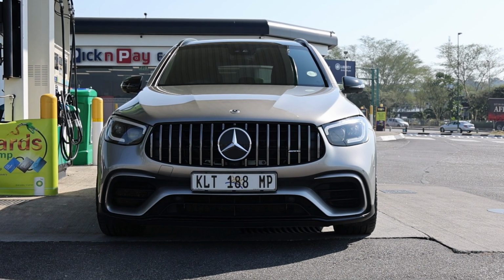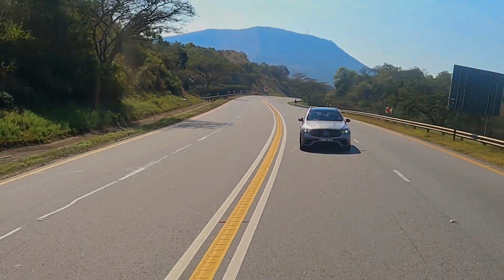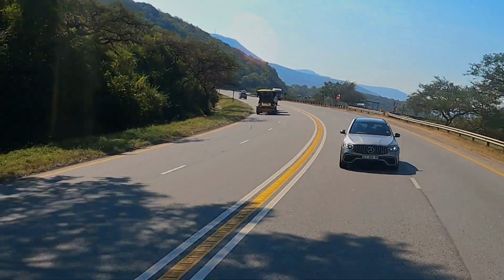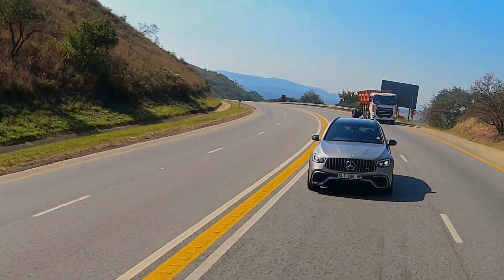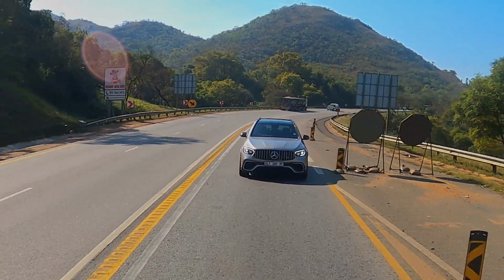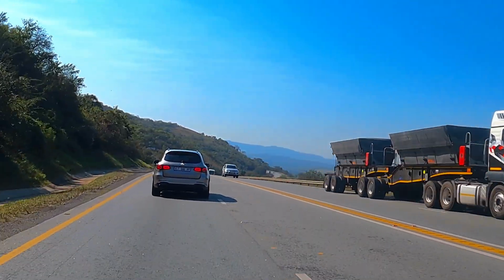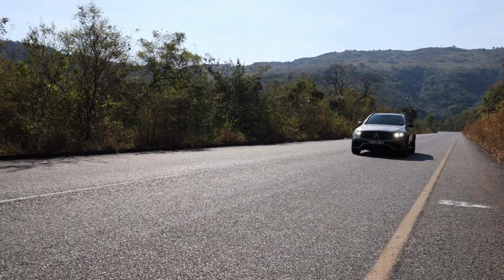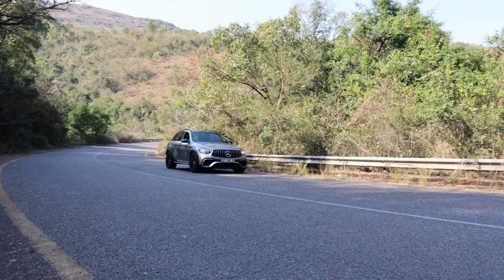GLC 63S AMG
In a world where the mid sized SUV seems to be quickly replacing the sedan as the first choice of family car it only makes sense. A high riding wagon shaped SUV not too big not too small that can do everything a sedan car can do and even better because on the weekends you can load up your mountain bikes and camping gear and hit some of those gravel roads we have here in South Africa and go for a light adventure. However if you want adventure and a thrill Mercedes Benz AMG have adapted the tame looking GLC into a fire breathing monster with its 4.0 Twin Turbo power plant. You have to just listen to this beast and you will understand why. The GLC 63S seems to have been forged in the belly of a volcano. What we have here is probably the best of both worlds between a hard core sedan and a full sized SUV.